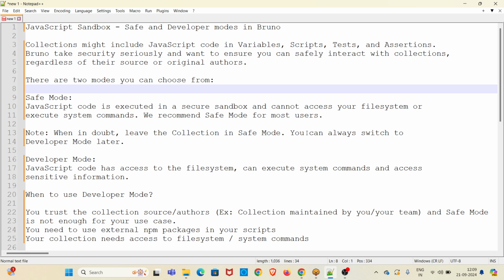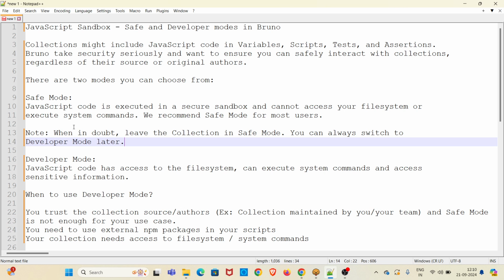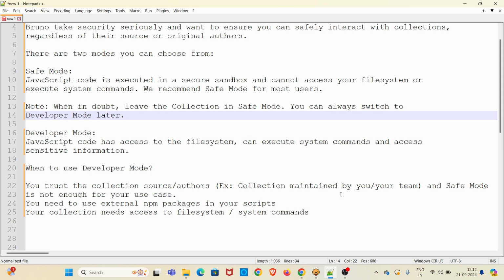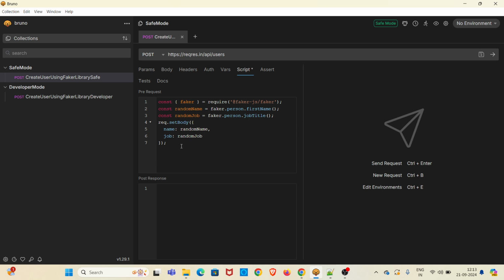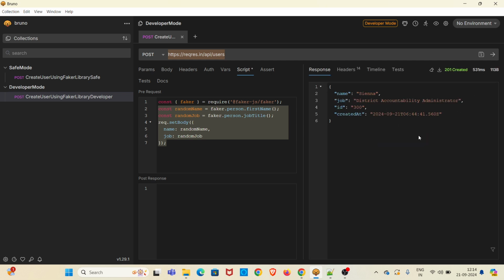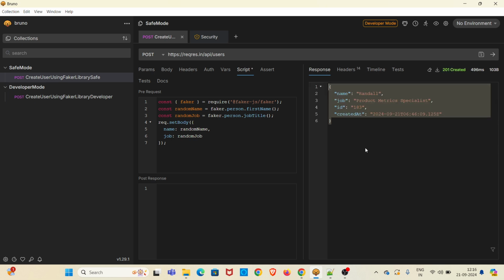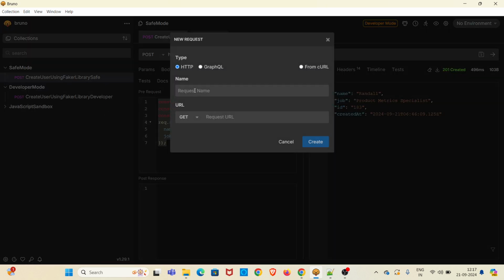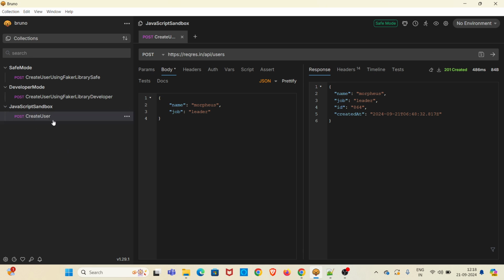#32 | JavaScript Sandbox | Use of Safe & Developer mode | REST API Testing tutorials for Beginners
The video describes about JavaScript Sandbox - Safe and Developer modes in Bruno.
Collections might include JavaScript code in Variables, Scripts, Tests, and Assertions.
Bruno take security seriously and want to ensure you can safely interact with collections,
regardless of their source or original authors.

There are two modes you can choose from:

Safe Mode:
JavaScript code is executed in a secure sandbox and cannot access your filesystem or
execute system commands. We recommend Safe Mode for most users.

Note: When in doubt, leave the Collection in Safe Mode. You can always switch to
Developer Mode later.

Developer Mode:
JavaScript code has access to the filesystem, can execute system commands and access
sensitive information.

When to use Developer Mode?

You trust the collection source/authors (Ex: Collection maintained by you/your team) and Safe Mode
is not enough for your use case.
You need to use external npm packages in your scripts
Your collection needs access to filesystem / system commands

Video chapters:
0:00 Introduction & Agenda
2:53 Demo - Safe and Developer modes in Bruno
6:39 Selecting Safe and Developer modes while creating new collection